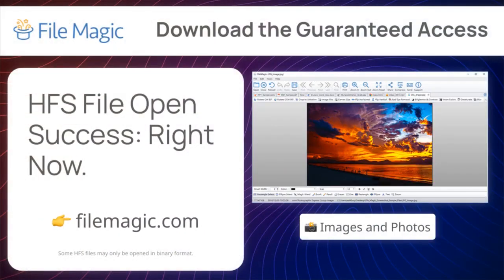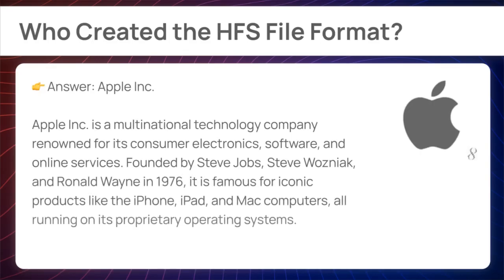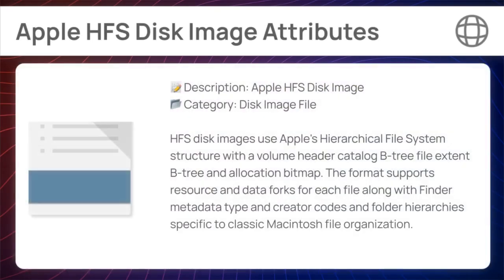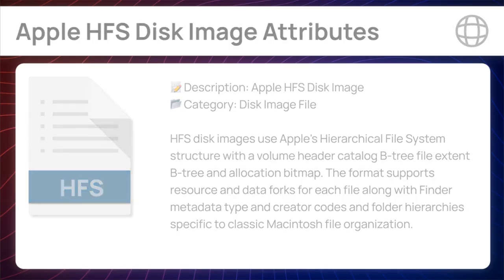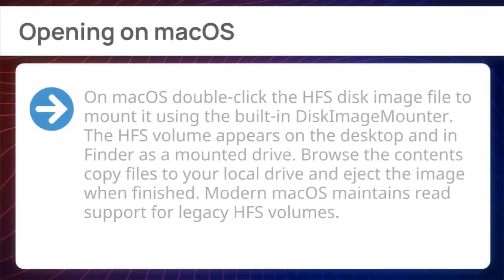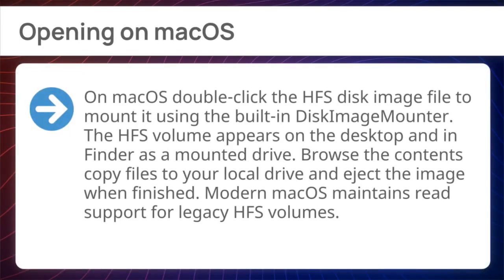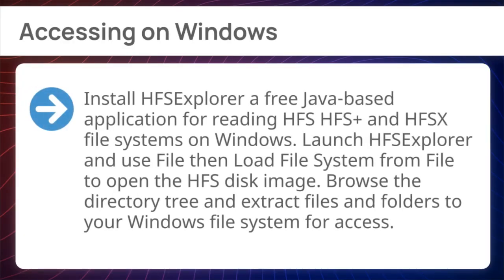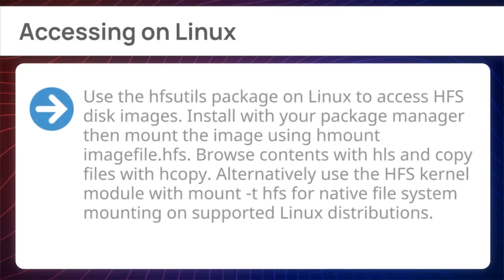HFS Files: How to Open & Access Apple HFS Disk Images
Struggling to open your Apple HFS Disk Image? Don’t worry! In this tutorial, I’ll show you how to open, view, and repair any HFS file on Windows, even when the format isn’t recognized.

HFS files are disk image files using Apple's Hierarchical File System the classic Mac OS file system format used before HFS+. They contain a complete file system image with directory structure files resource forks and metadata as used on Macintosh computers hard drives and removable media from the classic Mac OS era.

HFS disk images use Apple's Hierarchical File System structure with a volume header catalog B-tree file extent B-tree and allocation bitmap. The format supports resource and data forks for each file along with Finder metadata type and creator codes and folder hierarchies specific to classic Macintosh file organization.

▶ Quick Fix Guide:

- Accessing on Linux
- Opening on macOS
- Fix Windows problems that keep HFS files from opening
- Fix mismatched HFS file associations in Windows
- Accessing on Windows
- Learn the history behind the HFS file format
- Use the proper application to open the HFS file safely
- Understand what the HFS file does and why it exists

▶ Supported HFS Applications:

Apple macOS (Apple Inc.)

🛠️ Troubleshooting Steps:

1️⃣ Opening on macOS

On macOS double-click the HFS disk image file to mount it using the built-in DiskImageMounter. The HFS volume appears on the desktop and in Finder as a mounted drive. Browse the contents copy files to your local drive and eject the image when finished. Modern macOS maintains read support for legacy HFS volumes.

2️⃣ Accessing on Windows

Install HFSExplorer a free Java-based application for reading HFS HFS+ and HFSX file systems on Windows. Launch HFSExplorer and use File then Load File System from File to open the HFS disk image. Browse the directory tree and extract files and folders to your Windows file system for access.

3️⃣ Accessing on Linux

Use the hfsutils package on Linux to access HFS disk images. Install with your package manager then mount the image using hmount imagefile.hfs. Browse contents with hls and copy files with hcopy. Alternatively use the HFS kernel module with mount -t hfs for native file system mounting on supported Linux distributions.

Timestamps:

00:00 - What Is a HFS File?
00:27 - Decoding HFS Files
00:53 - HFS File Format Composition
01:17 - Tools to View HFS
01:33 - How to Open HFS Files
02:00 - Common HFS Issues
03:11 - Try a Universal Viewer